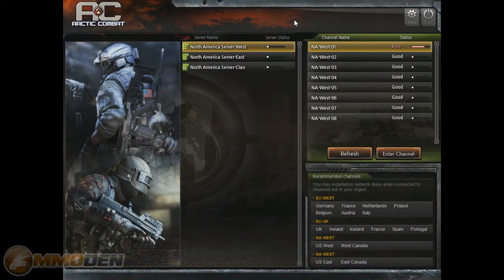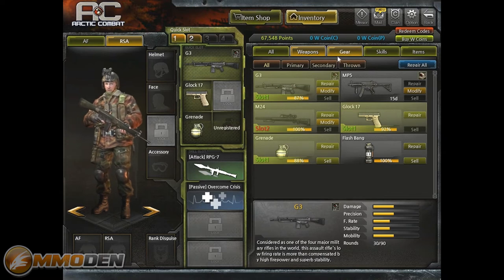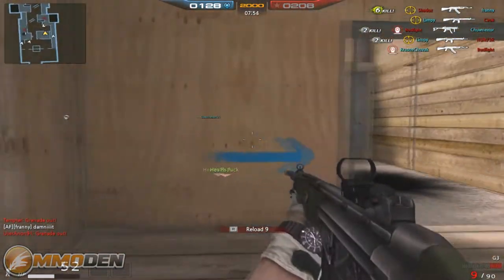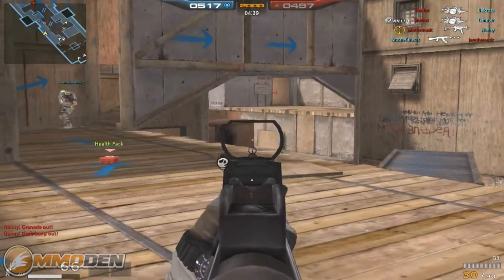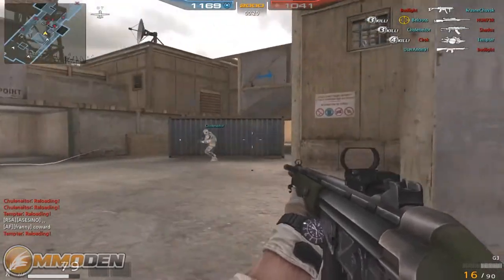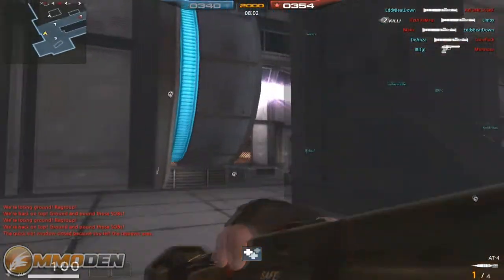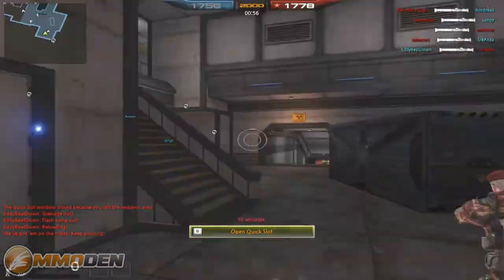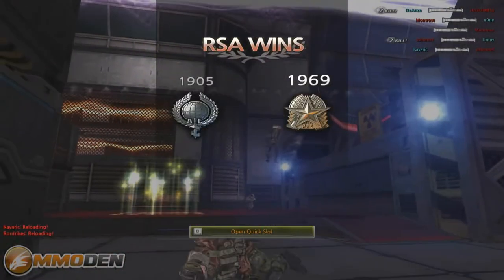Arctic Combat Gameplay Review Inside the Den HD Feature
Arctic Combat Free MMORPG Gameplay Review from MMODen.com. See more Arctic Combat gameplay videos, screenshots, news, and more at MMODen. MMODen has over 200 Free MMORPGs and Free MMOs reviews.